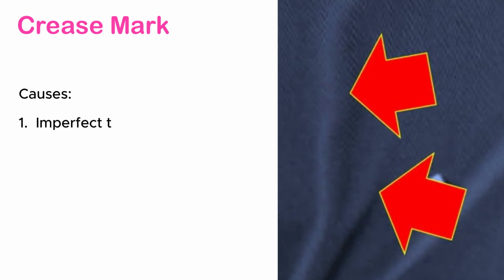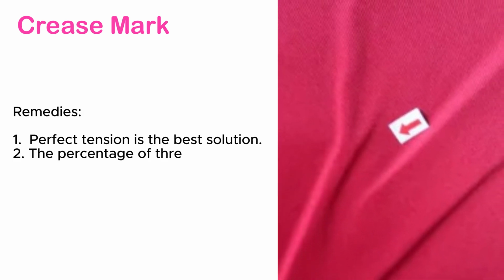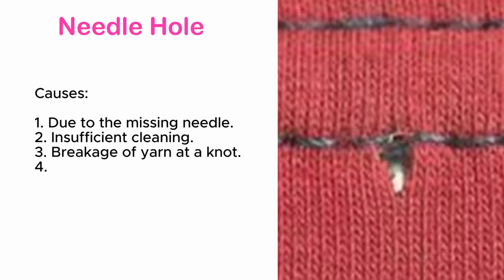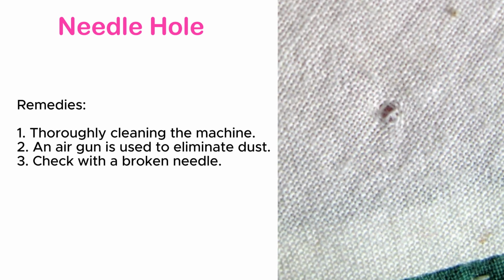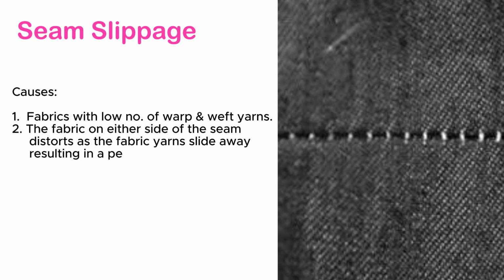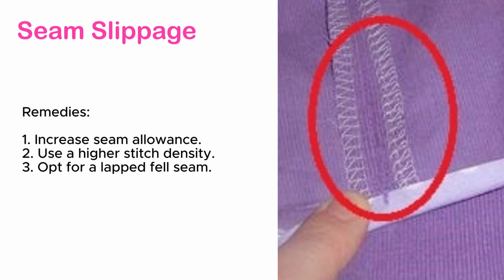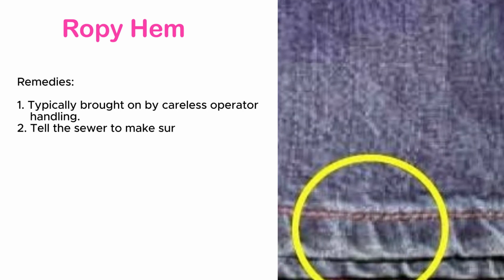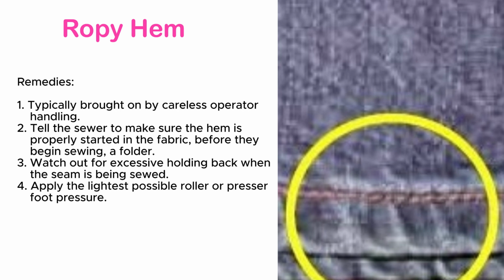Garments Defects, Causes and Remedies | Part-02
💖 Textile TV - YouTube channel for students, learners, professionals. We bring you the most Updated, informative, fascinating and engaging content of Textile Manufacturing, Textile Processing, Spinning, Knitting, Weaving, Dyeing, Printing, Garments, Fashion, Life Style, Management, Machine etc.

      Let’s work together to create something amazing.